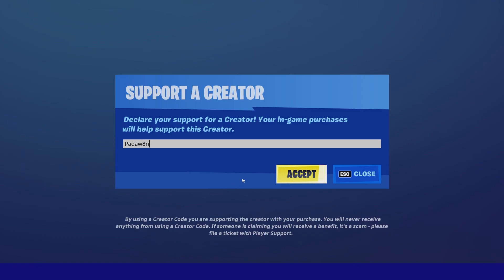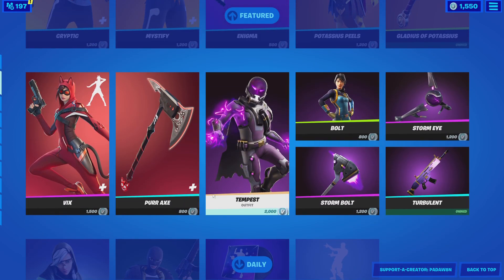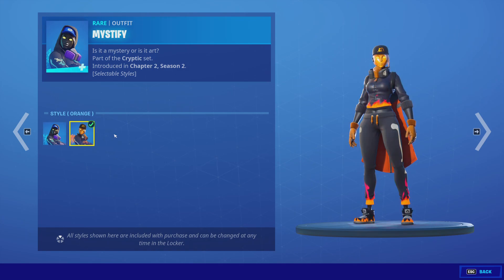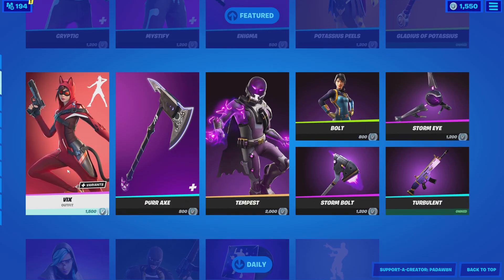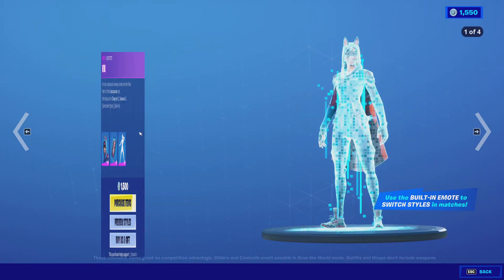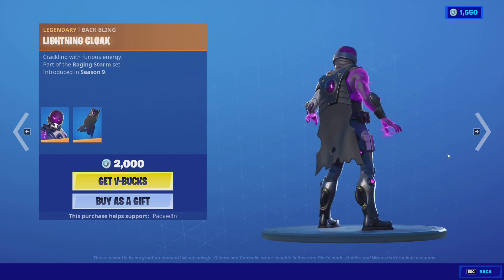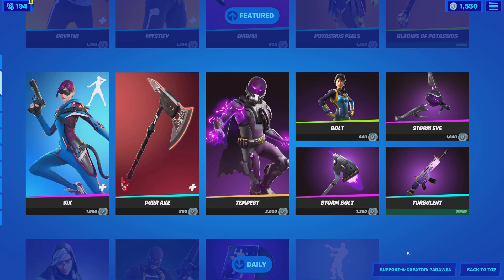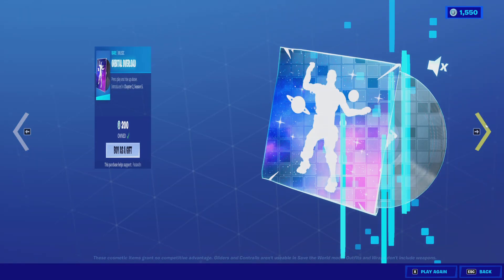FORTNITE CRYPTIC IS BACK WITH A NEW STYLE! | April 19th Item Shop Review